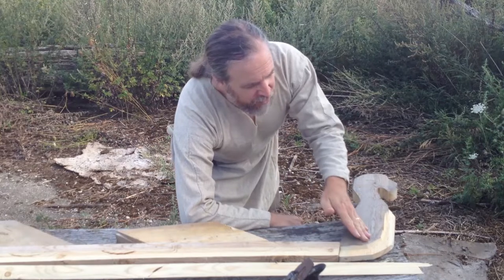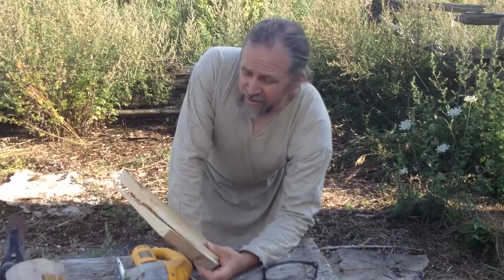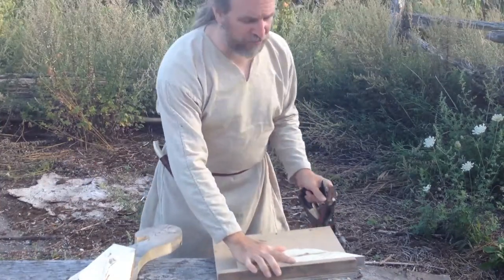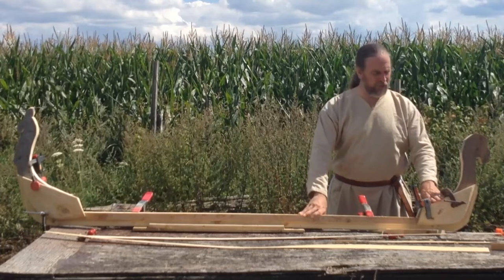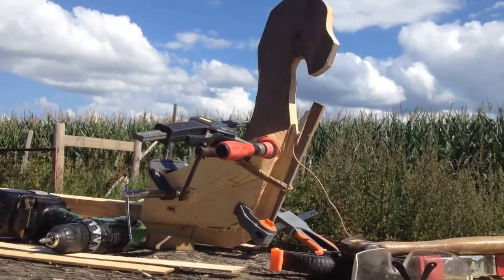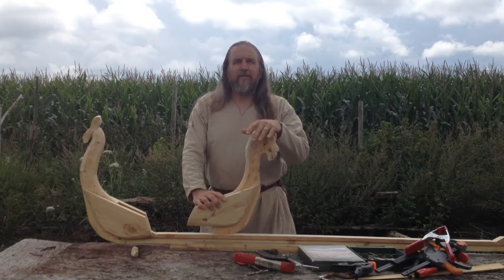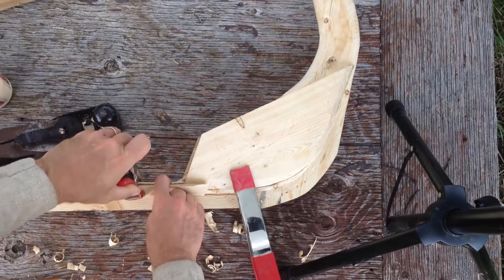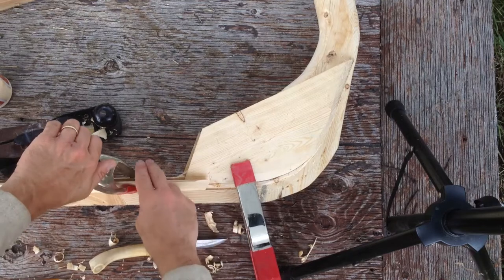Pennsic Memorial Ship (2/3)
The burning of the Memorial Ship at Pennsic has become a long standing tradition as a way to remember those who passed.  This is an SCA tradition begun by Baron Garwig (Gary Snyder) as a memorial to Duke Sir Thorbjorn Osis, King of Ealdormere, and Bernadette of Lauren who died in a crash on the way home from an event in 1999.

This is the second of three videos that  follow the making of the longship for Pennsic 49.